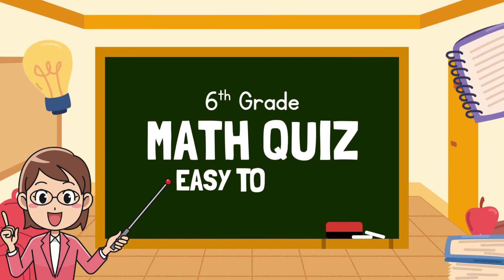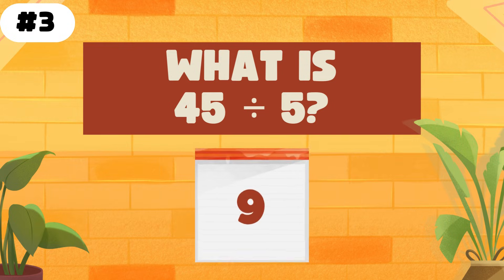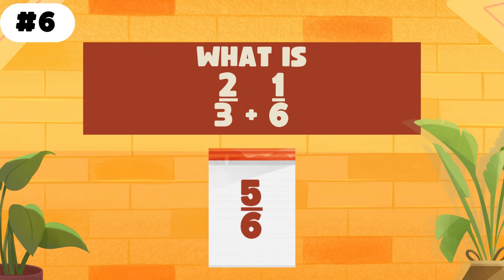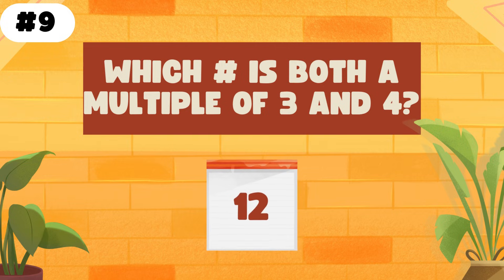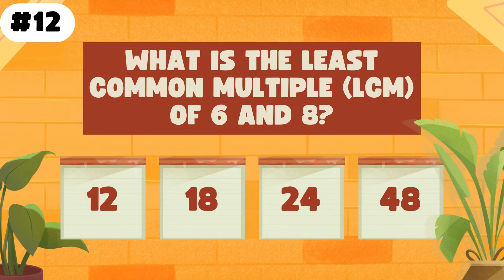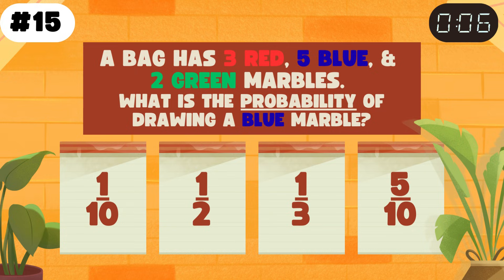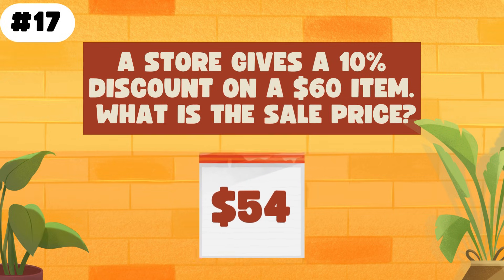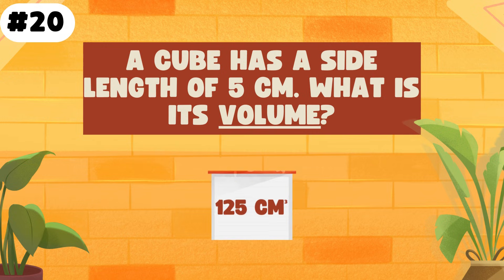6th Grade Math Quiz | 20 Fun & Challenging Questions! 🧠📚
🎉 Test your 6th grade math skills with this fun and interactive quiz!
This video features 20 multiple-choice math questions that get progressively harder — perfect for students, parents, and teachers looking to review or challenge their knowledge. Topics include fractions, decimals, geometry, algebra, and more!

🎯 Great for:
✅ 6th grade students
✅ Homeschoolers
✅ Classroom warm-ups
✅ Brain breaks or homework review

🕒 You’ll get 10 seconds to answer each question — keep track of your score and see how many you can get right!